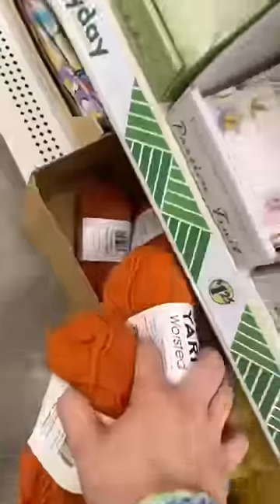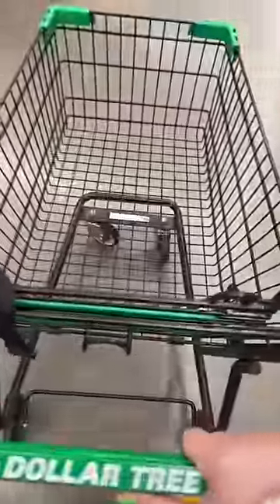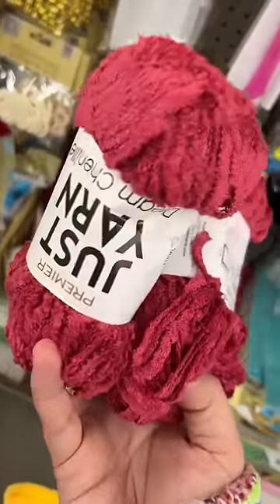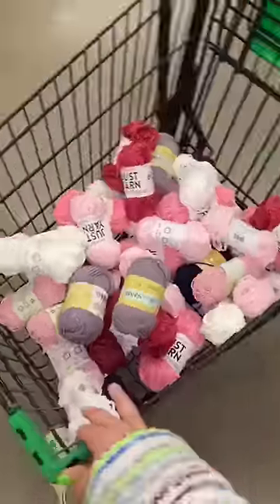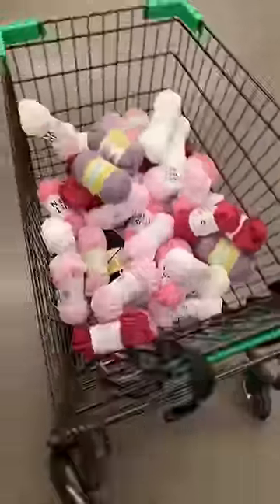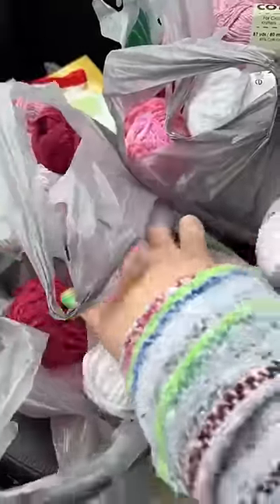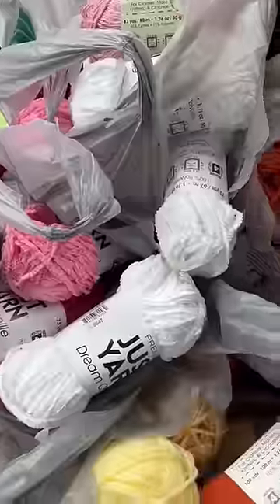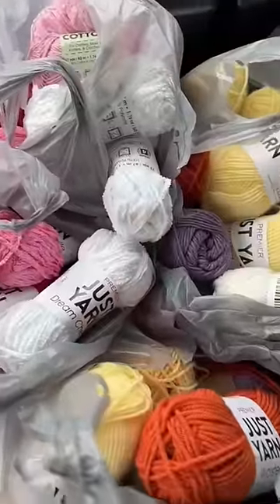Knitting an ENTIRE outfit with dollar tree yarn!